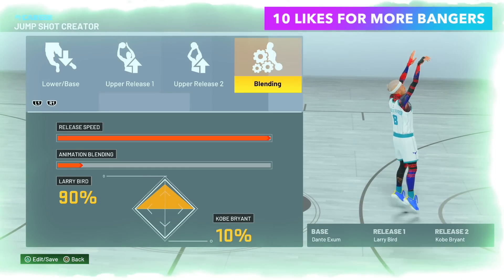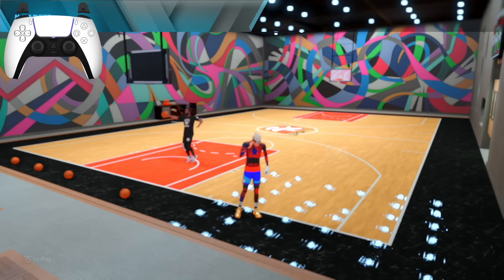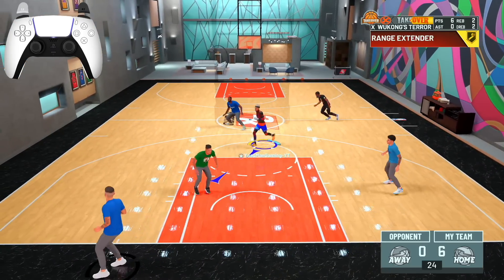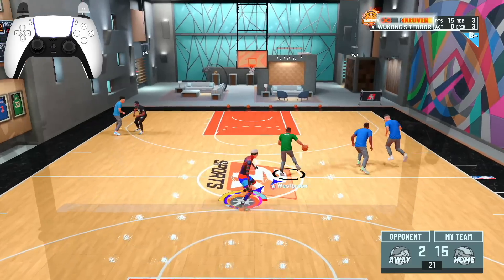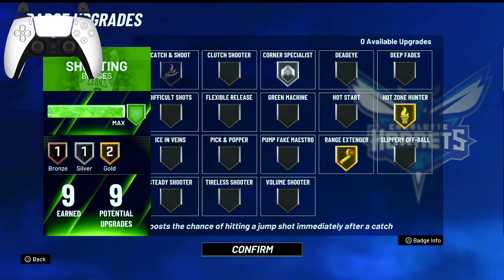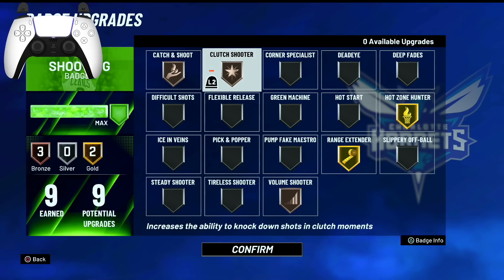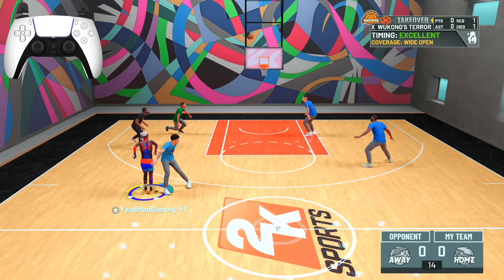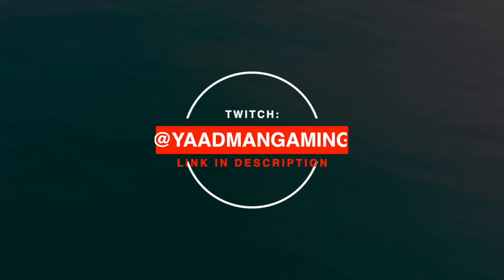How to shoot with a LOW 3PT rating NO ZEN🥶! + BEST CUSTOM JUMPSHOT for LOW 3PT!! TIPS/TRICKS/BADGES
SAY NO MORE.